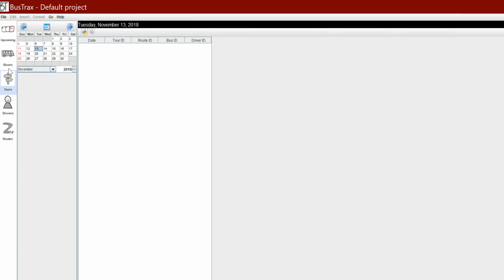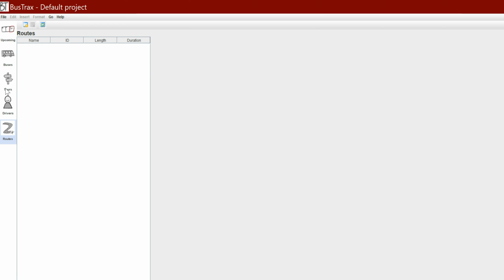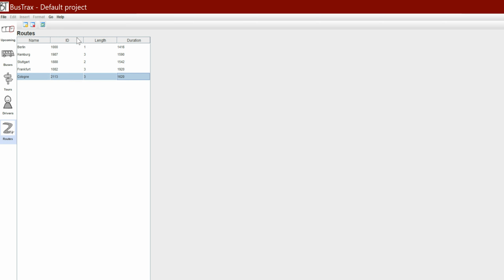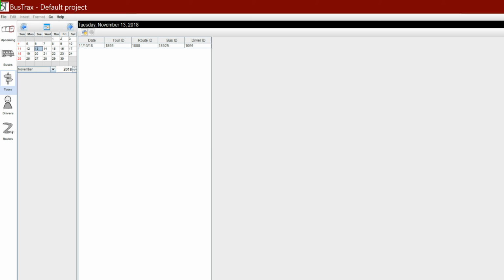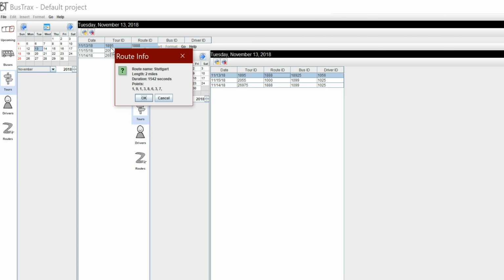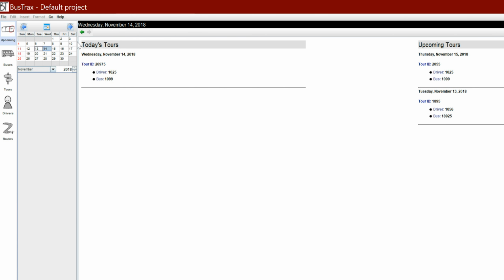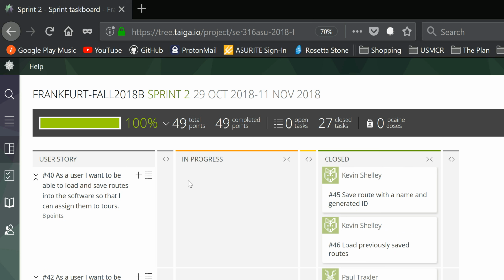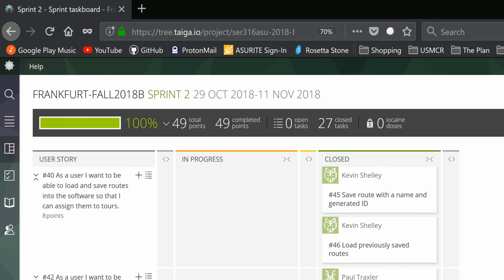SER316 Fall B Frankfurt Sprint 2 Retrospective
Overview of the program enhancements made during Sprint 2 and goals moving forward.